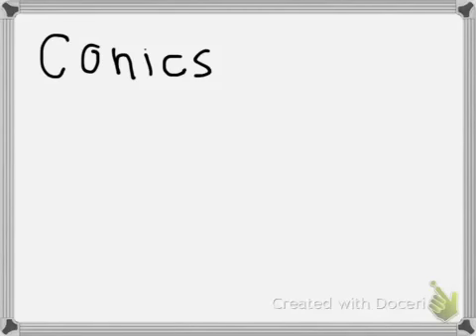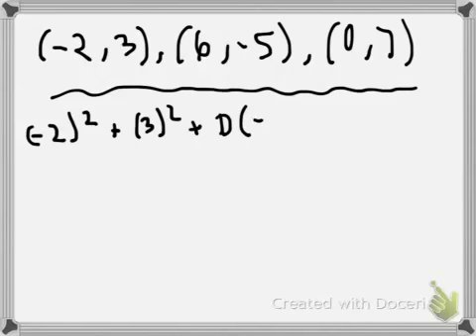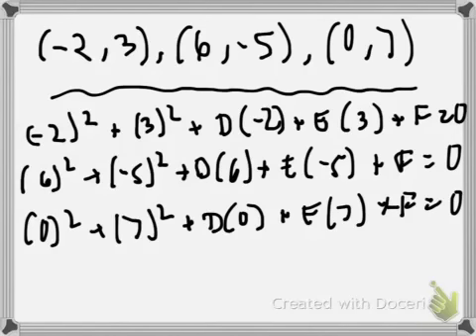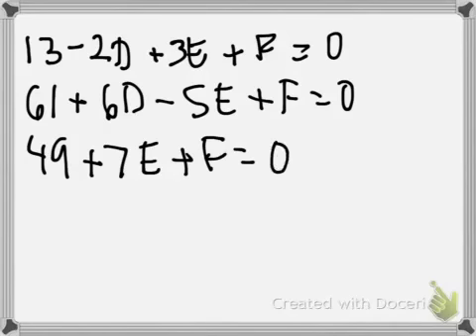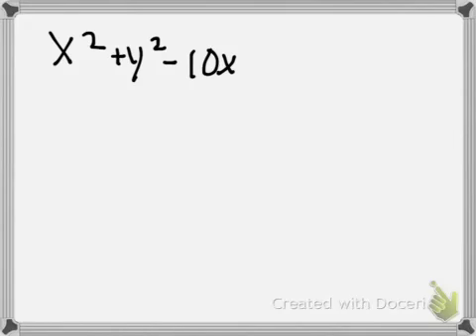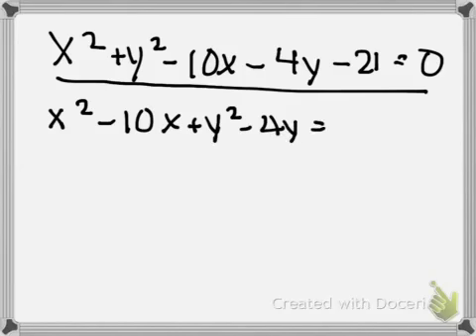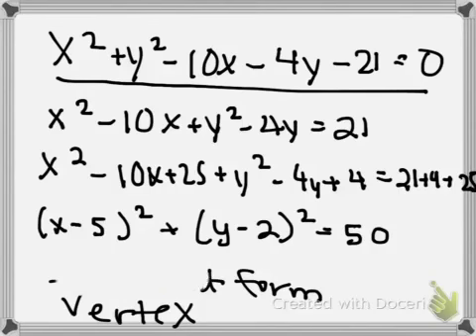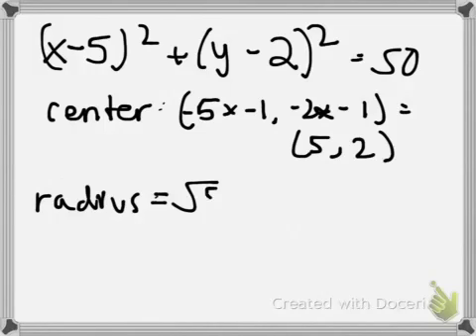Conics Nick and Jackson